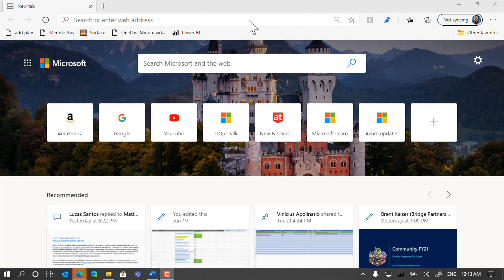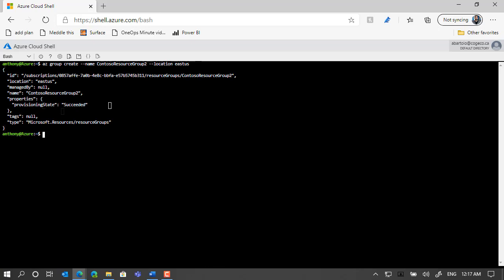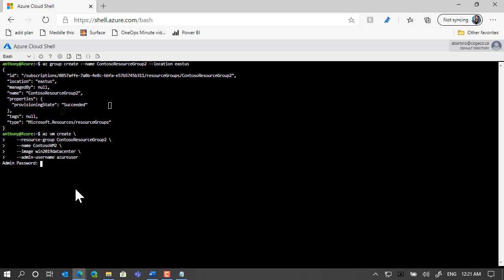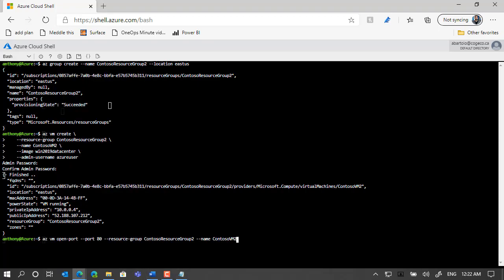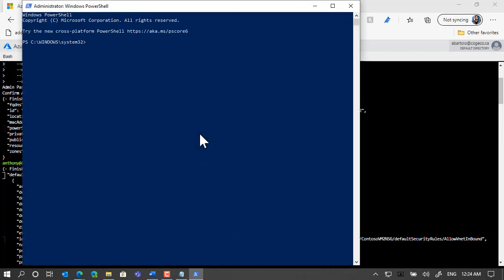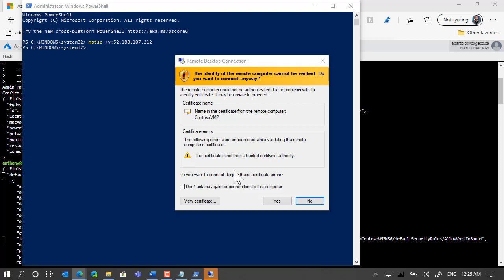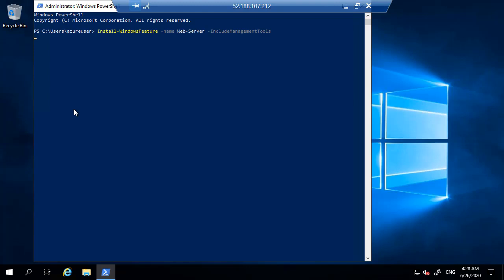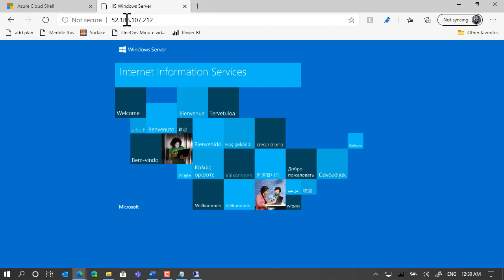Create a windows Virtual Machine using Azure CLI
In this demonstration, you'll learn how to:
●● Launch Cloud Shell.
●● Create a resource group.
●● Create a Windows Server VM.
●● Enable a port for web traffic.
●● Install a web server.